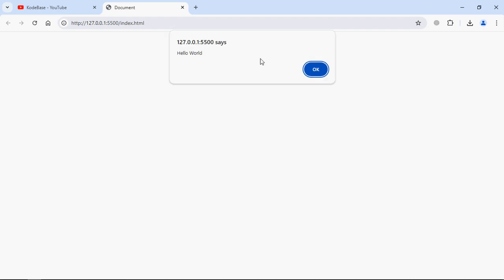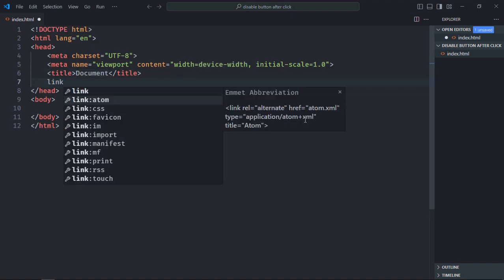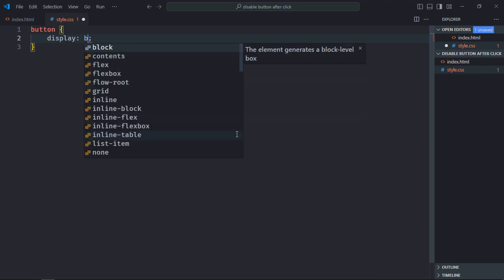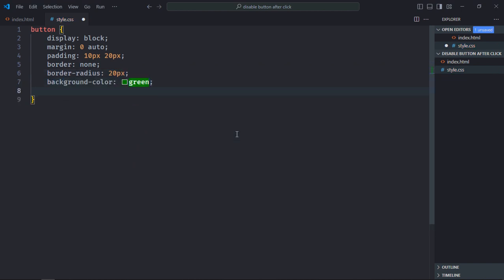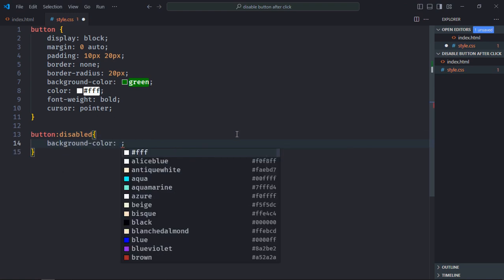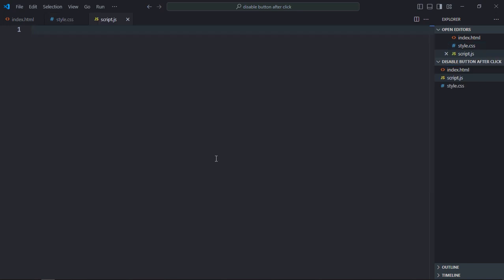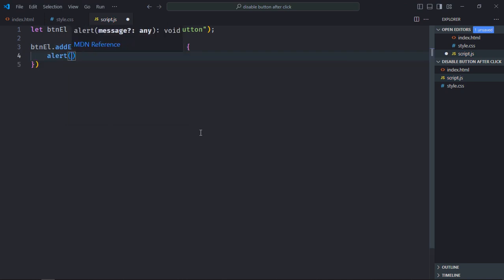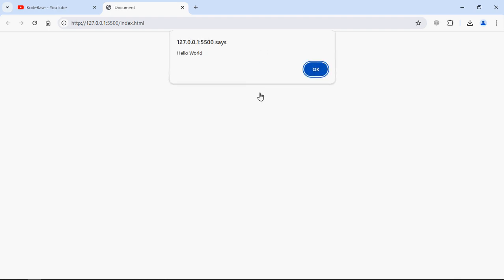How to Disable Button After One Click in Javascript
In this video, you will learn how to disable button after one click in javascript. I hope you'll like the video and leave your feedback and suggestions for future web development related video tutorials.

0:00 Intro
0:24 HTML
0:47 CSS
1:57 Javascript
2:41 Final Output